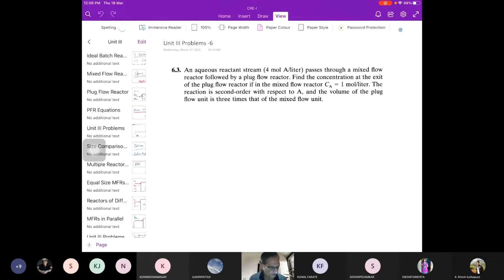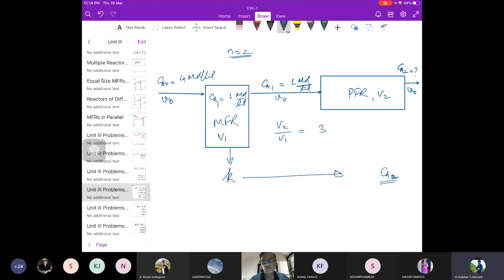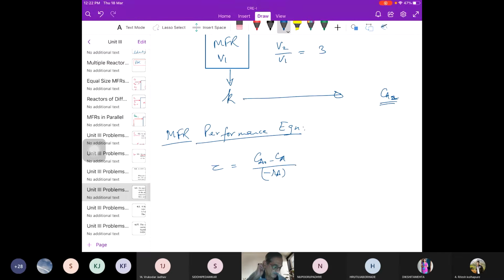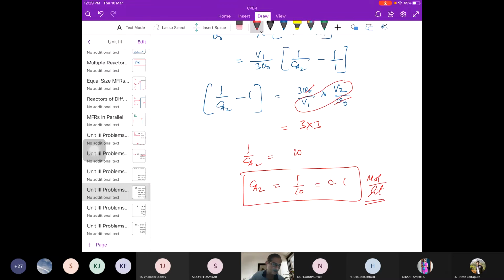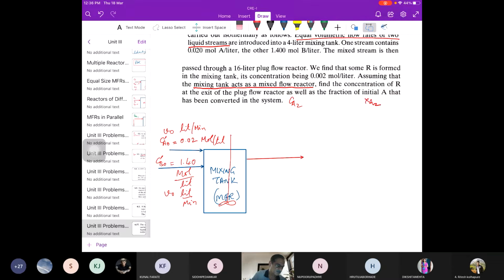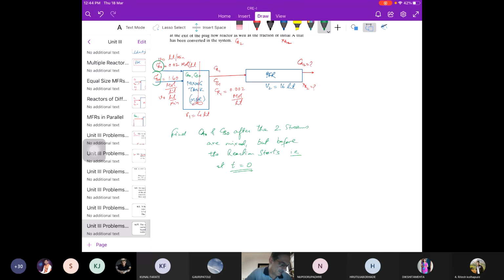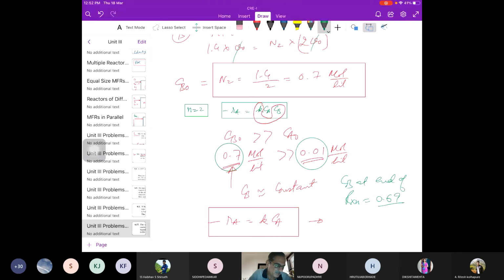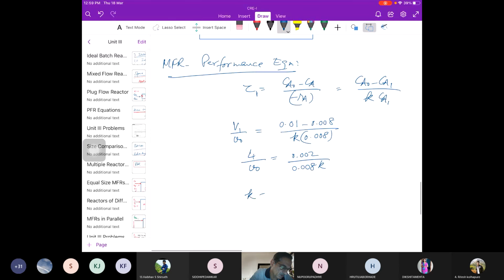CRE I Unit 3 Lecture 29